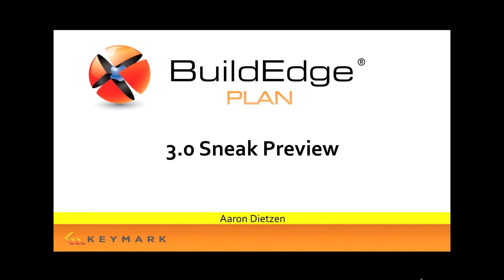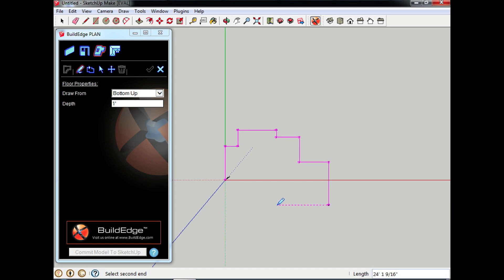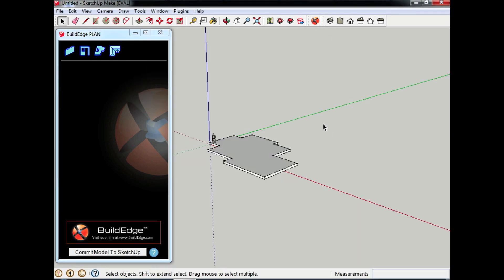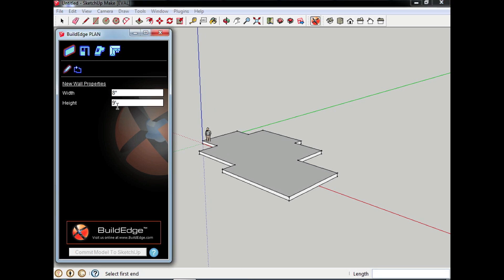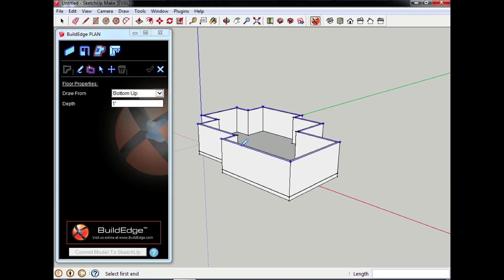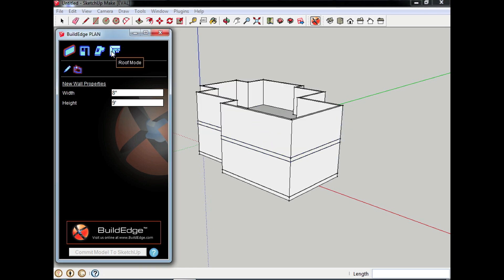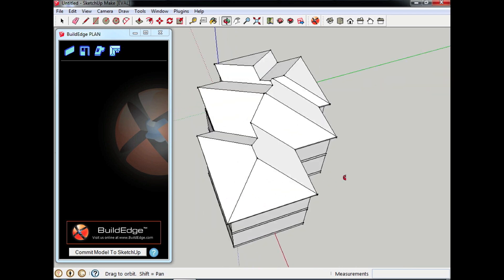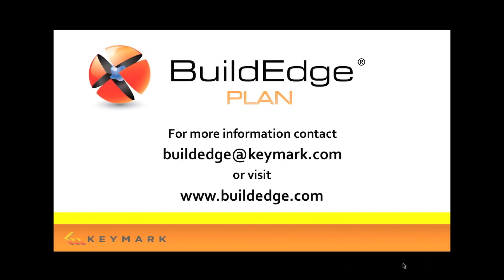BuildEdge PLAN 3.0 Sneak Preview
A super secret sneak peak at some of the features that will be released in our upcoming 3.0 release.

This video shows our automated input tools!  Create a house in less than 10 clicks!!